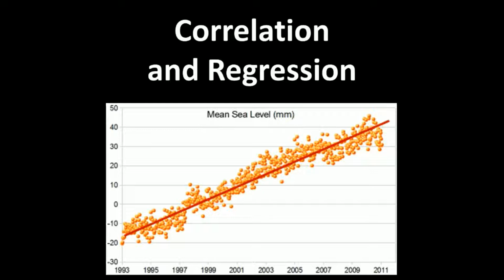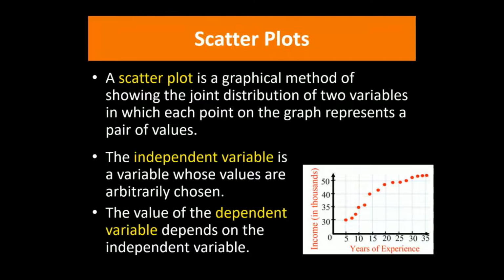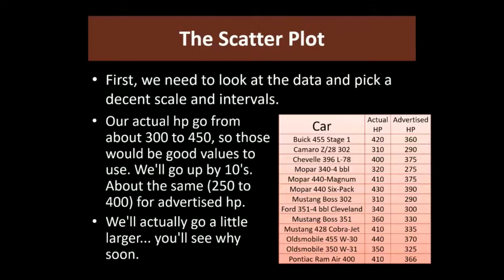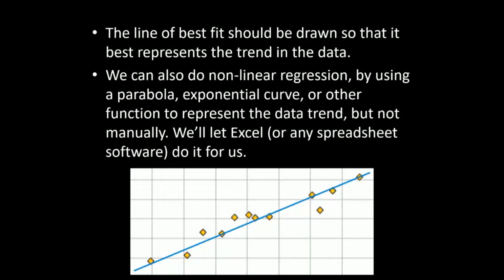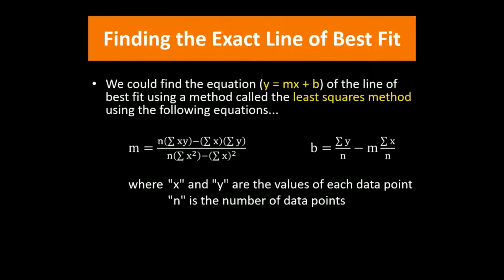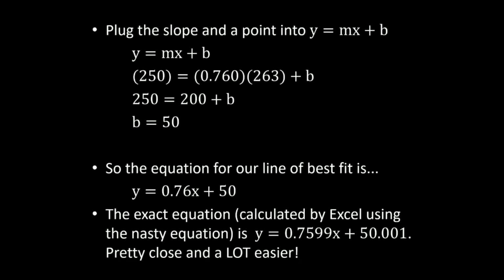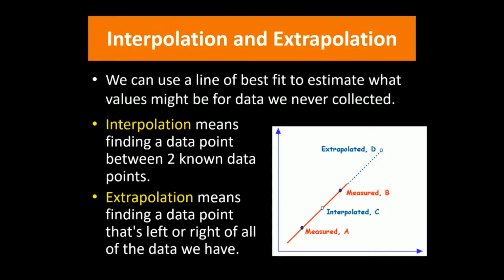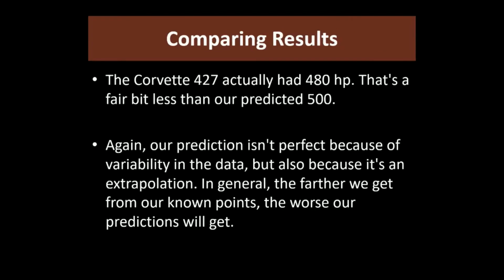2.1 Correlation and Regression (Math with Mr. Ray)